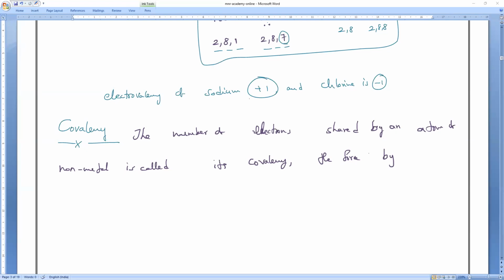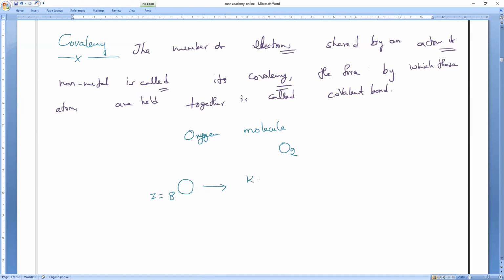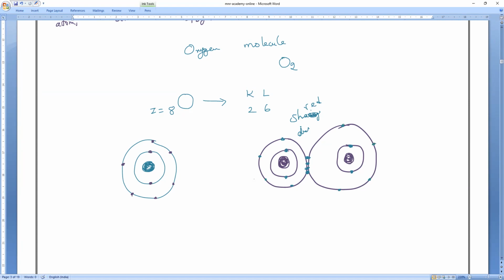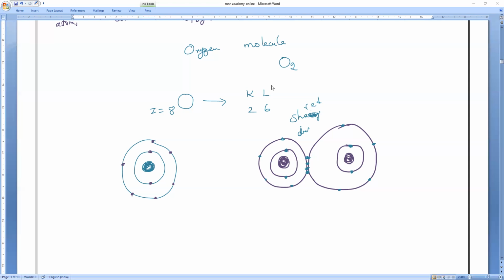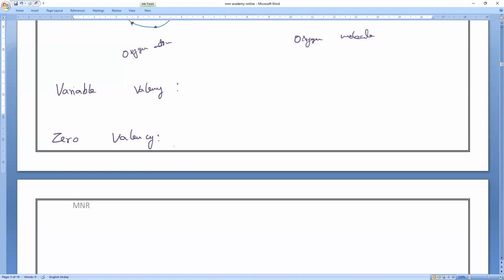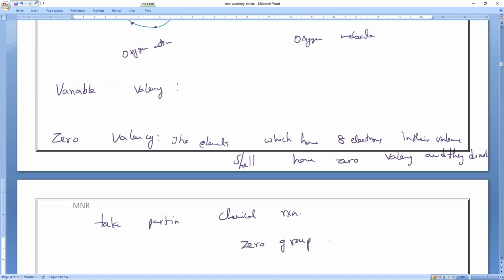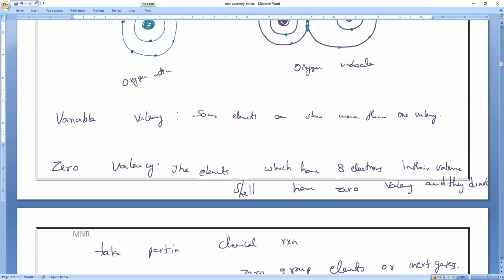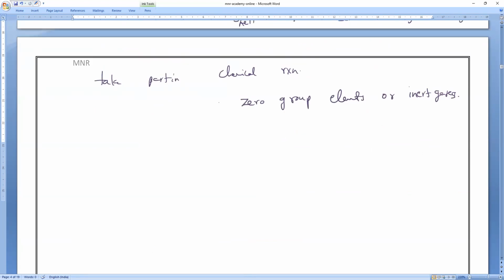Structure of The Atom class 9/valency and types/part-2\\IIT-JEE/NEET/FOUNDATION 2023-2024